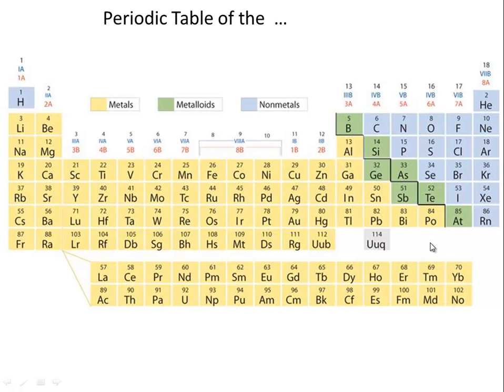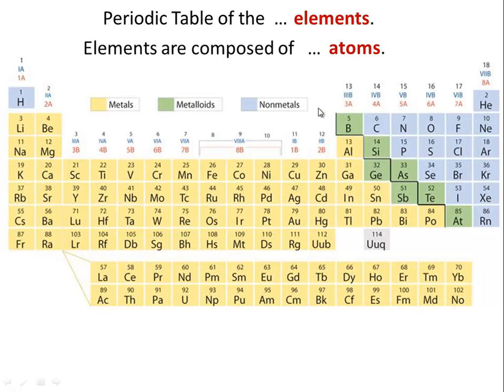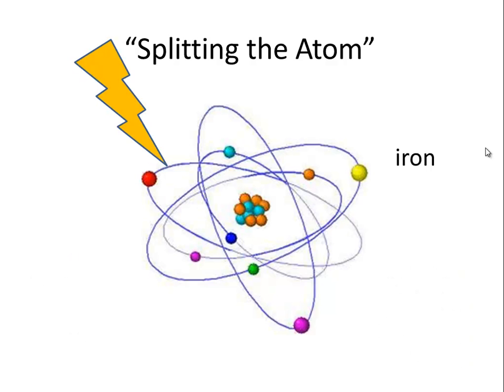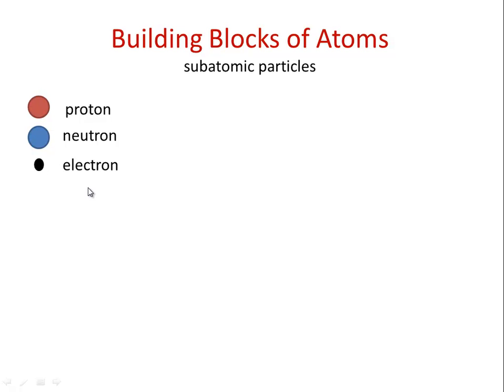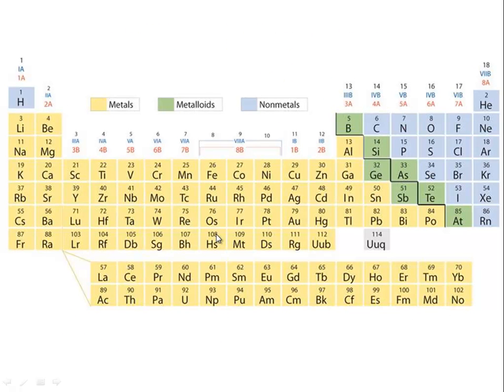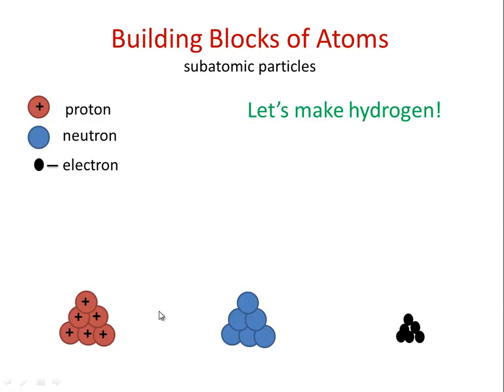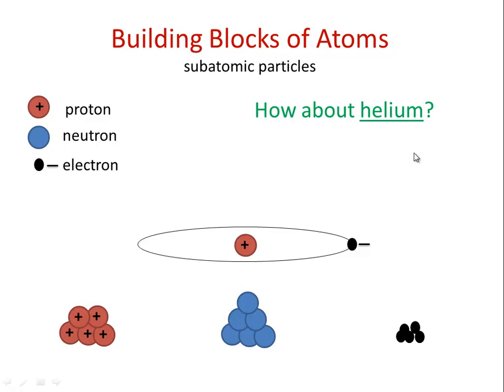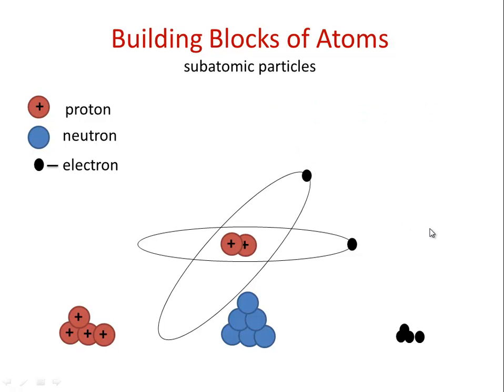Intro to Atomic Structure Part I